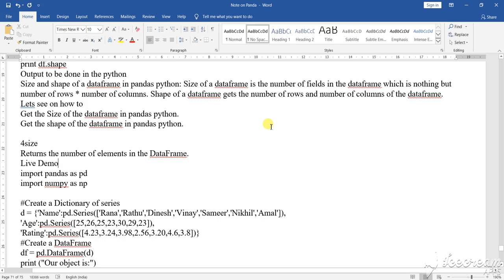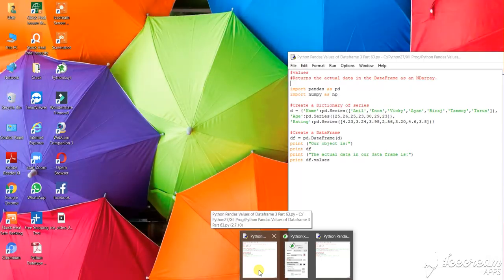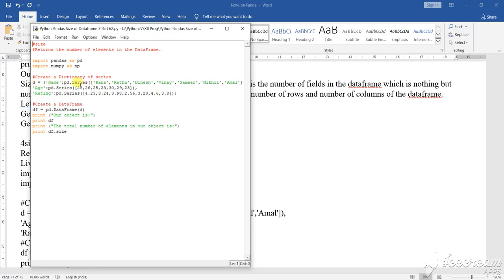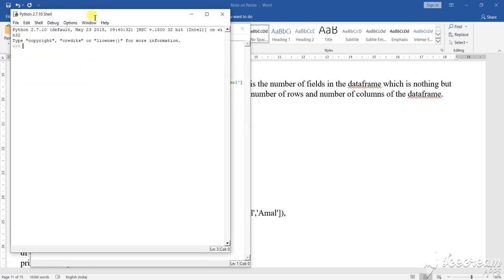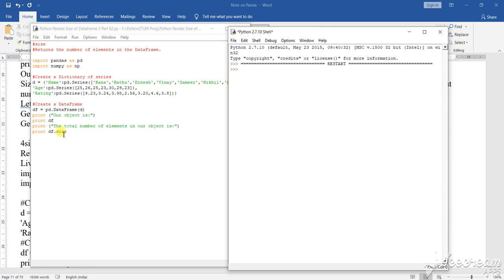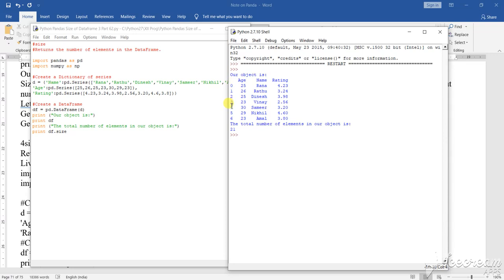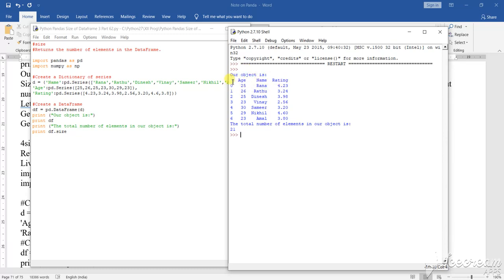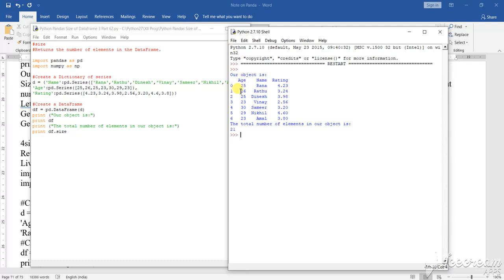Python pandas Size 3 Part 62